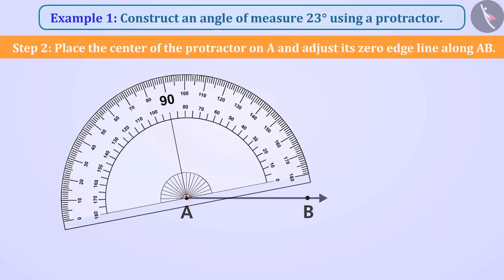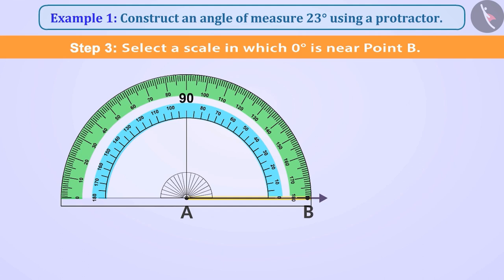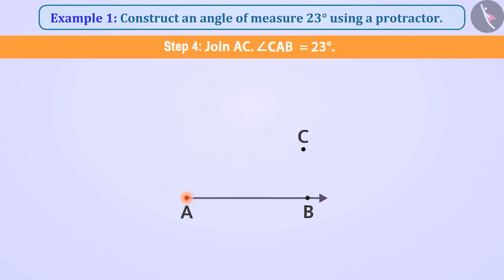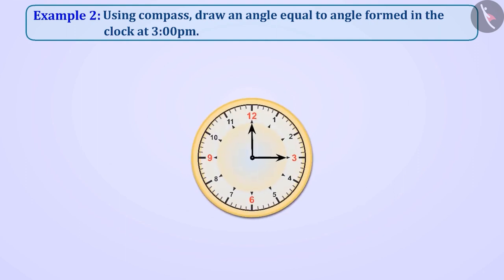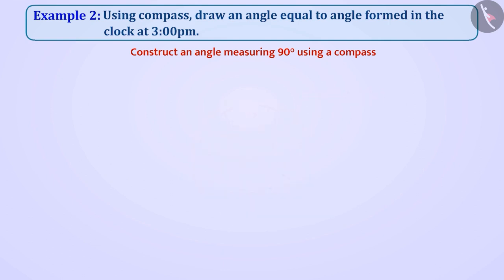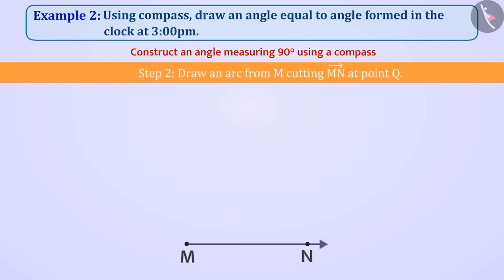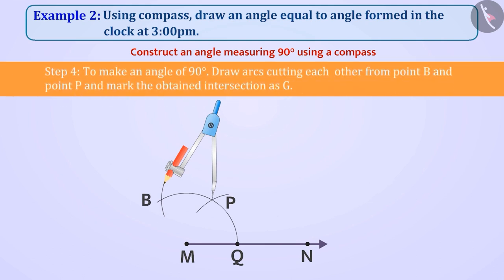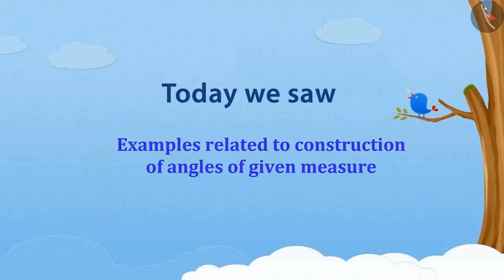Construction of angles of known measurement | Part 3/4 | English | Class 6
Construction of angles of known measurement | Part 3/4 | English | Class 6 |  | NCERT |

Construction of angles of known measurement | Practical Geometry | Grade 6 | NCERT | Practical geometry

Welcome to part 3 of Construction of angles of known measurement. In this video, we will discuss various examples of Construction of angles of known measurement.